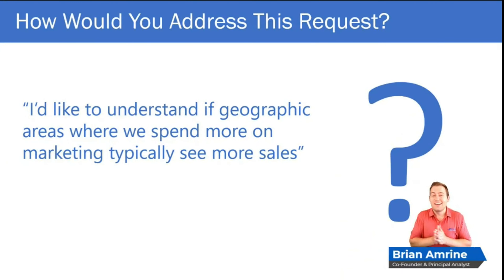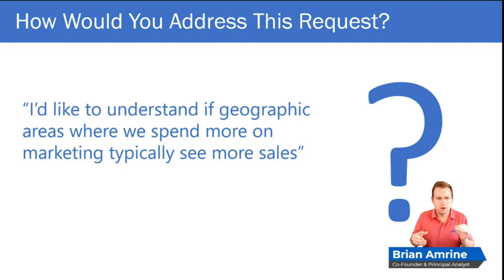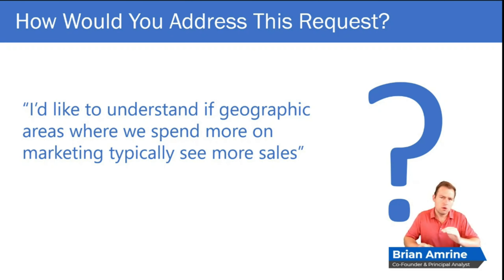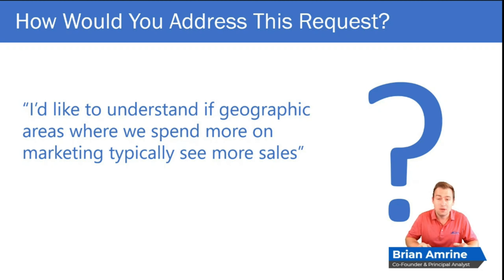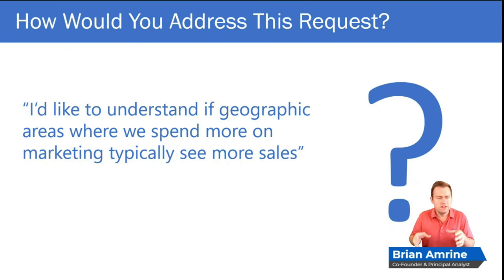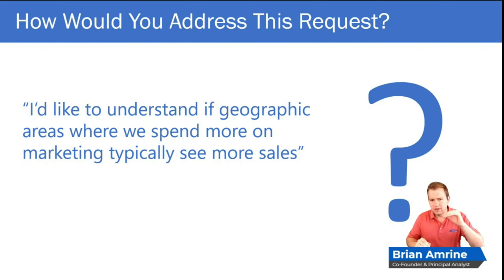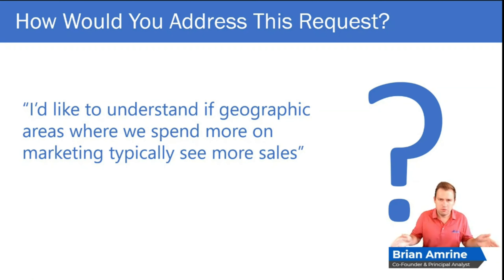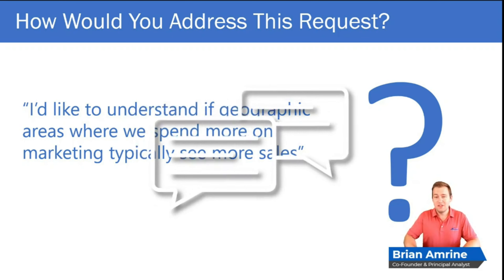How to Assess the Impact of Marketing Spend on Sales in 2023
In this video, I walk through how I would approach assessing the impact of marketing spend on sales using a regression or media mix model.

Link to the full DEFINITIVE guide to DATA ANALYTICS - Session 1 (Introduction to Analytics) video

Link to the DEFINITIVE guide to DATA ANALYTICS - Session 2 (Introduction to Excel) page where you can download the files used

Whether you’re looking for training on technical skills or soft skills, whether you’re an aspiring analyst or an analytics executive, we have the perfect analytics training video for you!

ABOUT VALUE DRIVEN ANALYTICS:

Value Driven Analytics is your source of rigorous, affordable, and fast analytics consulting and transformation. If you need an interactive dashboard, analysis, data science model build, automated data process, analytics or leadership training, analytics team management, analytics transformation, or 1-hour analytics consultation (troubleshooting, project advice, career advice), give us a call at 1-877-VAL-DRVN or learn more about our services

If you need help troubleshooting code, project advice, or personalized career advice, consider booking a 1-hour analytics consultation with me. You'll be amazed by what we can accomplish in just 1 hour!

If your organization would like customized and more advanced analytics training, you can read more about the Value Driven Analytics analytics & leadership trainings offered